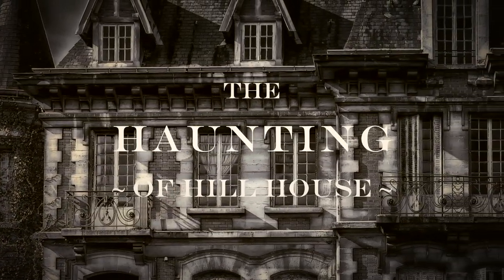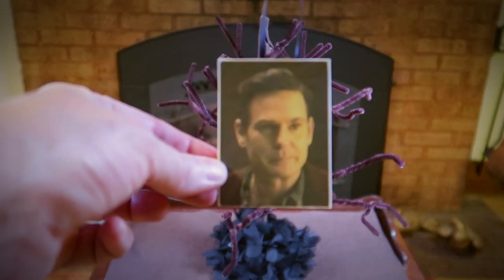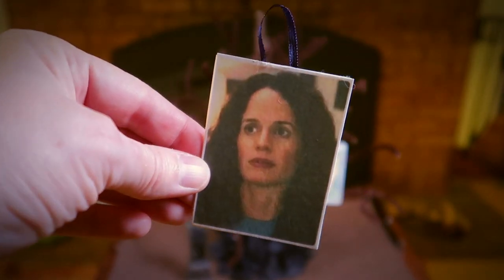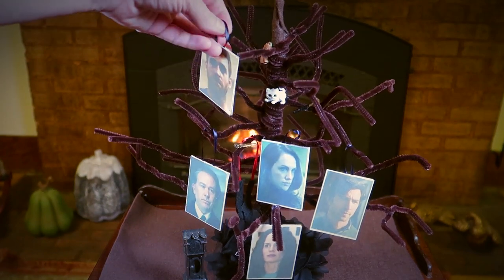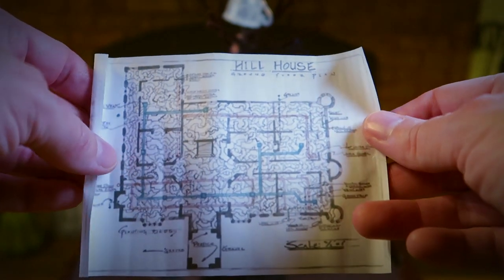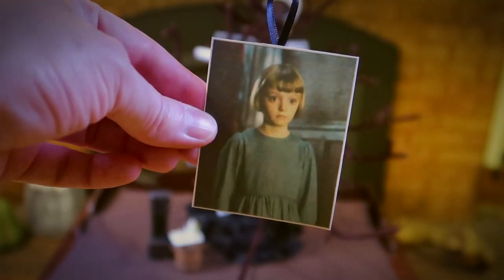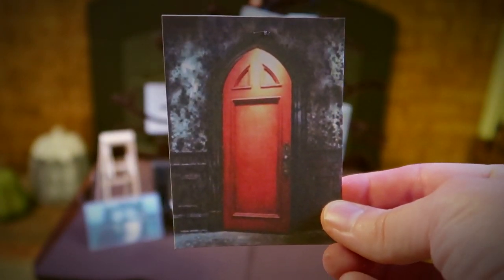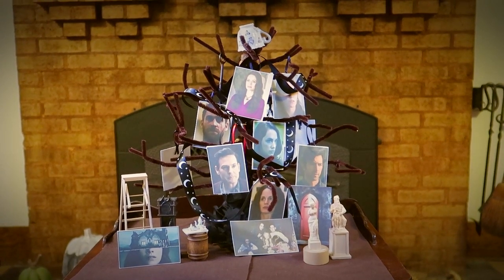The Haunting of Hill House Halloween Tree DIY And Character Discussion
How to make a "The Haunting of Hill House" Halloween Tree
While we're all waiting for Netflix to release The Haunting of Bly Manor, let's celebrate The Haunting of Hill House by making some Halloween decorations.